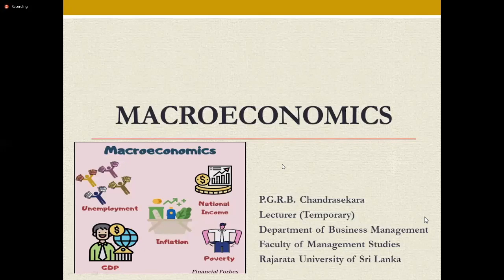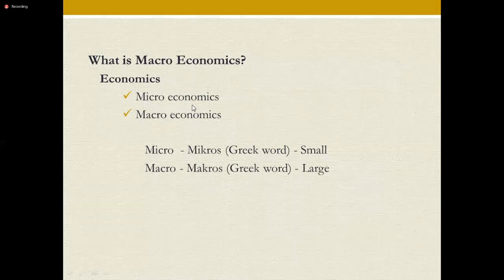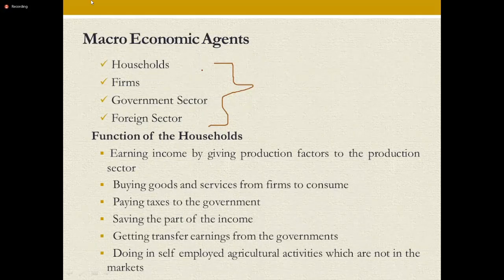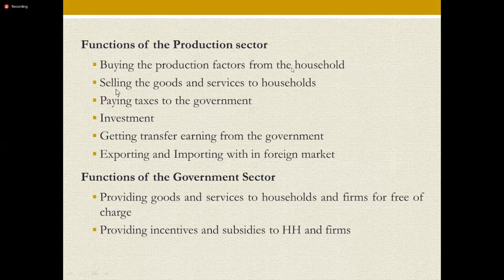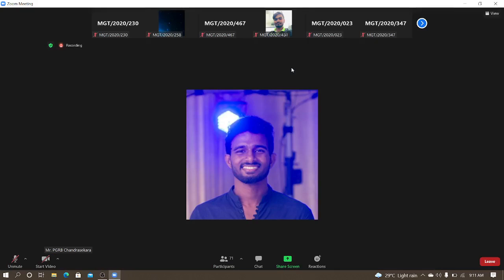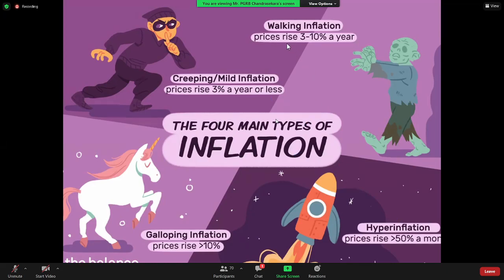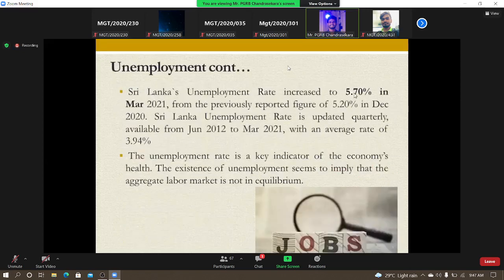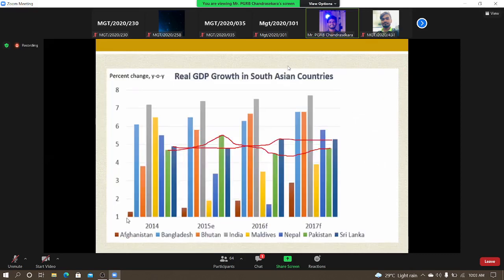2021 09 07 macroeconomics